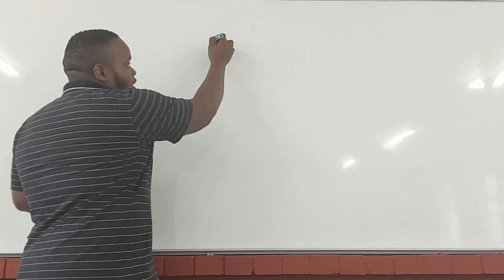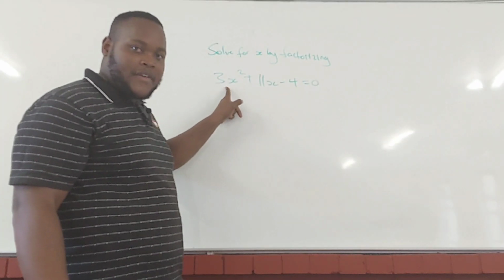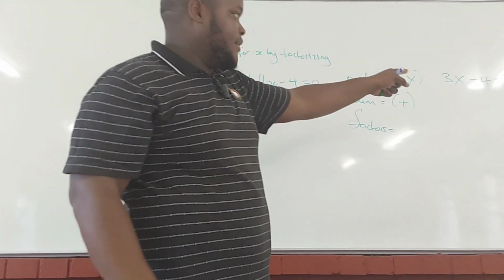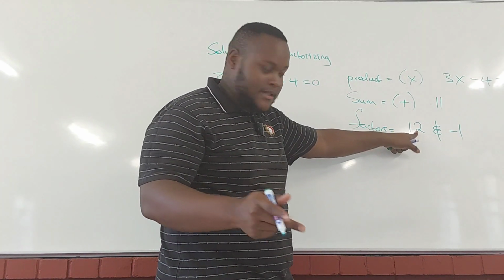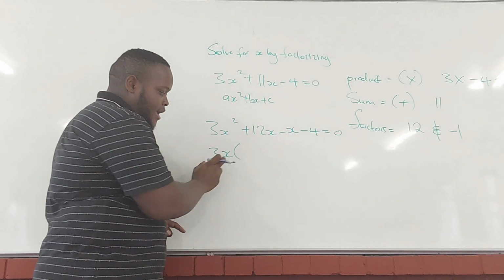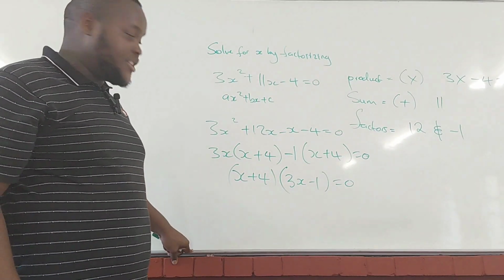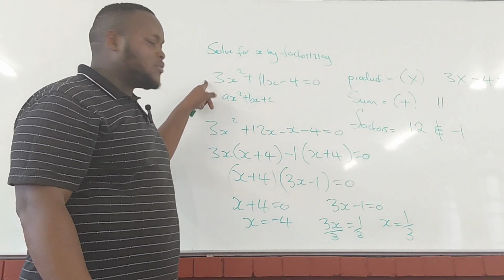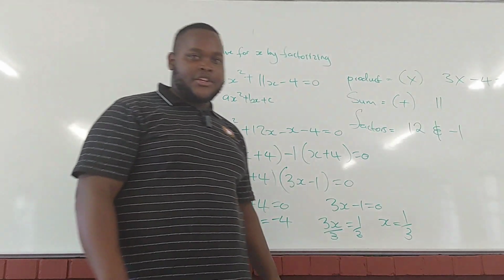Solving for x by Factorizing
We are solving for the value of x by factorizing. In which the coefficient of x^2 it is not 1